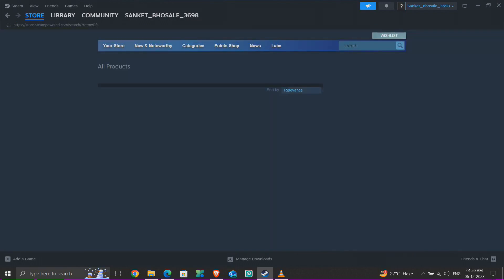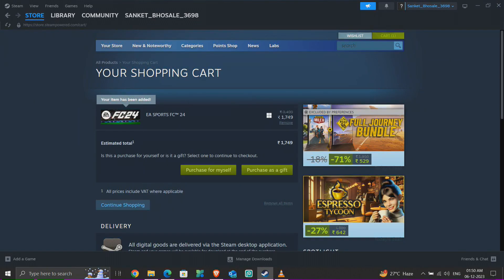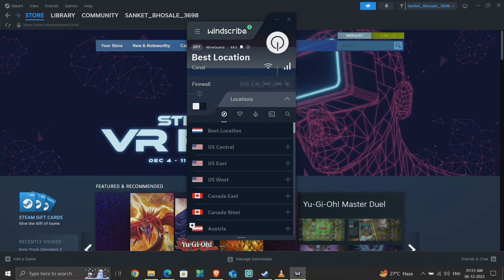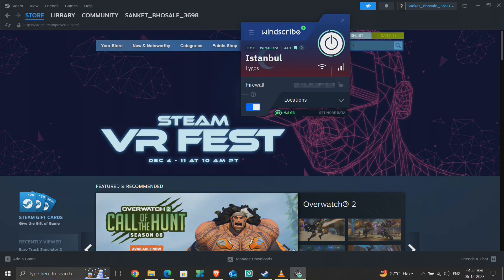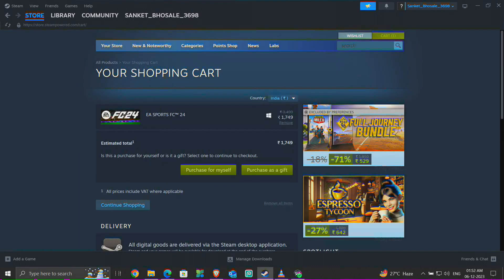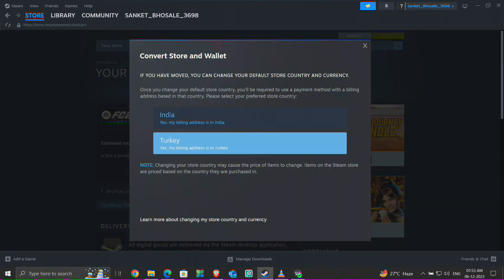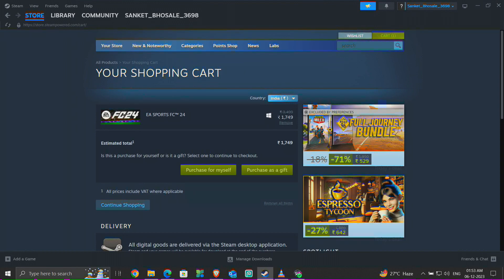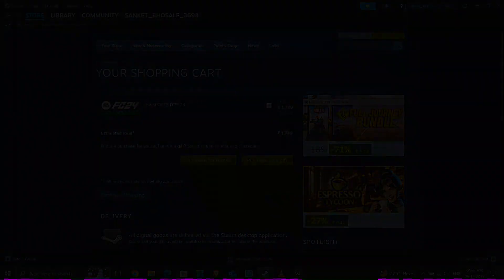🔴 How to Change STEAM Region for FREE(Turkey, Argentina & ...)✨ | 2023 Guide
Here in this guide, we will see how to Change the Region on STEAM for free. So, you can buy Steam Games at a cheap rate.

Make a note that you can only change the account region once every 3 months. Don't try to make any purchase from 2 different regions with the same account. Your account may get BANNED.

Top countries to buy cheap and affordable Steam games:
* Turkey
* India
* Ukraine
* Argentina
* Kazakstan
* Russia

For this tutorial, we've used a VPN. You can use any free VPN, that allows you to choose your desired country. But, the Paid one is Recommended.

You can try WindScribe which We've used in this Video tutorial

The Tech Review - How-to and Issue fixing guides, Technology Reviews, Money transfer, PayPal guides, Android, Tips and tricks

Attribution for Images -
Image of 'Thinking Man' by Freepik
Image of 'World Map' by digital designer from Pixabay